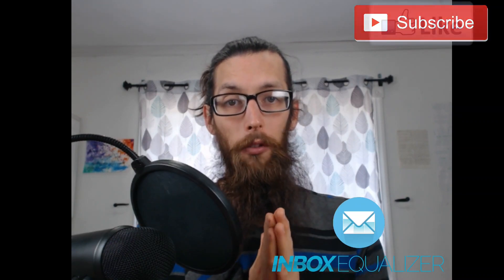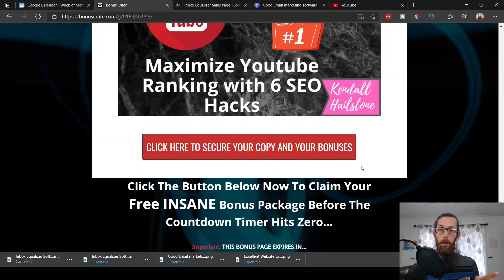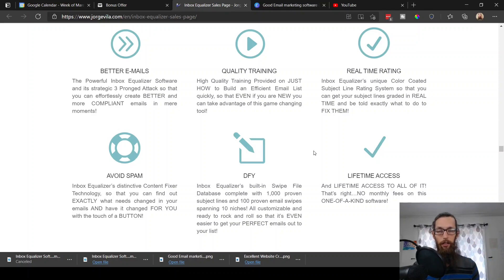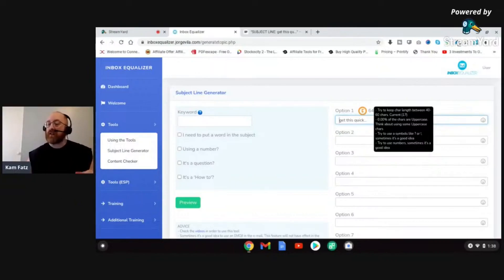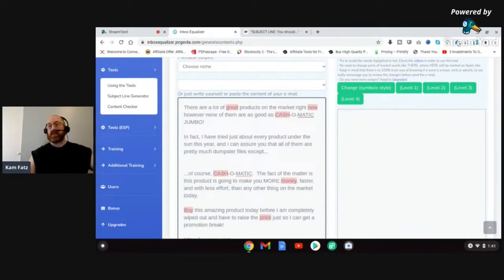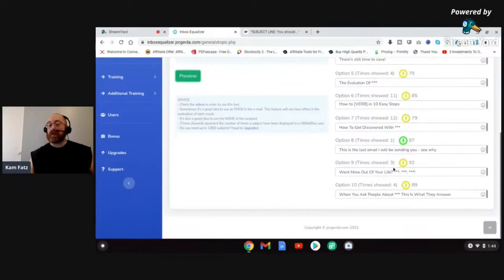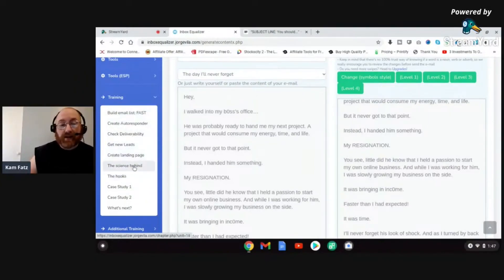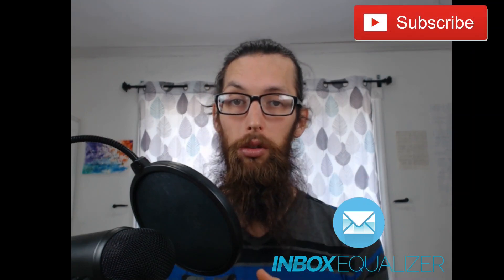Inbox Equalizer Review and Demo! Good Email Marketing Software in 2021! Keep Emails Out of Spam!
In this Inbox Equalizer review and demo, you will be exposed to a good email marketing software in 2021. I'm sure you know that email marketing is a VERY good way to make money online. Inbox Equalizer will help you keep your emails out of the spam folder. In fact, this software will show you all the things to do and avoid to make sure your emails go straight to the primary inbox.

Inbox Equalizer Software and Training. Inbox Equalizer is a powerful cloud based software combined with training that will instantly improve your email marketing results. Inbox Equalizer includes software that will rate and improve your subject lines and email copy to improve your deliverability and open rates! In addition, training is included on list building and email marketing for the ULTIMATE email marketers package! This software is powerful and you HAVE NOT SEEN ANYTHING LIKE IT!

Inbox Equalizer is a powerful SOLUTION for the new, intermediate, and even advanced email marketer who wants to get the most out of every email they send.
This unique tool will get you MORE sales by exploding your open rates and putting your deliverability on STEROIDS.
Using a distinctive combination of REAL TIME Subject Line ratings, and content fixing technology, this push button software takes your existing emails and LITERALLY.

0:00 Start
1:26 Bonuses
5:46 Demo
15:56 Prices
17:15 Wrap it up

Thanks for checking out my Inbox Equalizer review and demo 2021.

Inbox Equalizer review and demo, good email marketing software 2021,keep emails out of spam,Inbox Equalizer bonus,email marketing 2021,Inbox Equalizer review & bonus,Inbox Equalizer demo,Inbox Equalizer scam,make money online,make money from home,make money with email marketing,Boost email open rate